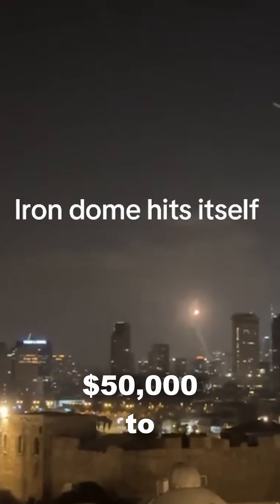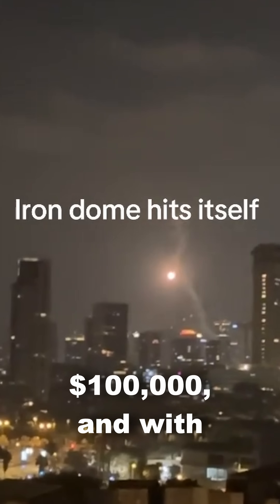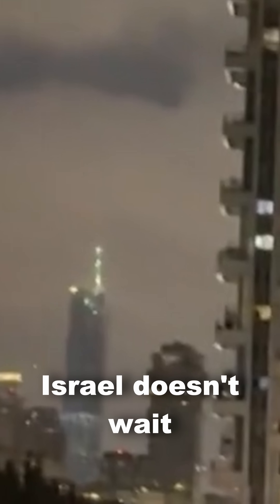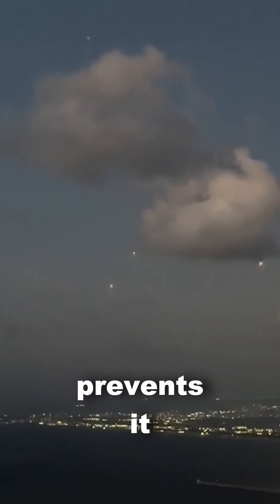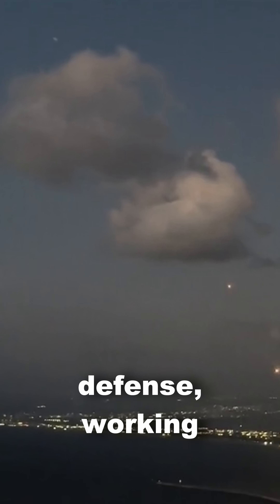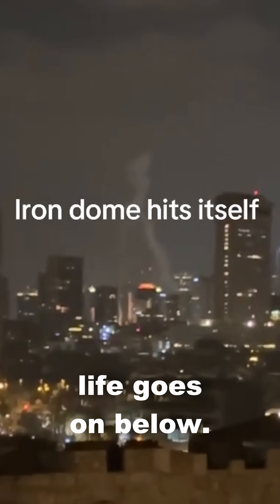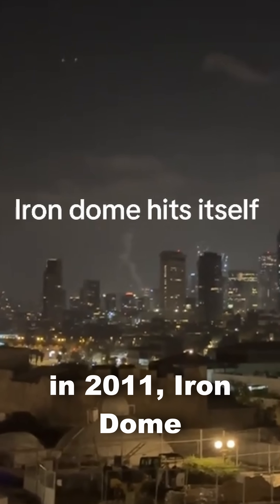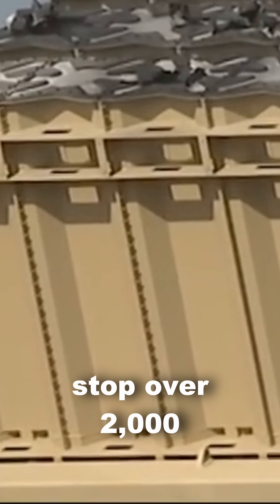Israel Iron Dome The $100M Silent Sentinel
Step into the world of one of the most advanced missile defense systems ever built—the Iron Dome. Since 2011, this $100 million-per-battery defense network has shielded Israeli cities from thousands of incoming rockets, changing the face of modern warfare and civilian protection.

With a range of 4 to 70 kilometers, Iron Dome uses intelligent radar and tracking systems to intercept only the threats that matter—protecting schools, homes, and hospitals in real time. Each Tamir interceptor, priced between $50,000 and $100,000, is not just a missile—it’s a calculated decision made in seconds, a choice to save lives.

But this isn’t just about technology. It’s about trust. Families across Israel go to sleep knowing that Iron Dome is awake, watching the sky, and ready to act before danger reaches the ground. Its 90%+ success rate proves one thing: in the most volatile regions on Earth, smart defense isn’t optional—it’s essential.

In this video, discover how Iron Dome works, what makes it so precise, and why it remains unmatched in the world of short-range missile defense. This is not just a shield—it’s strategy, survival, and silent strength.